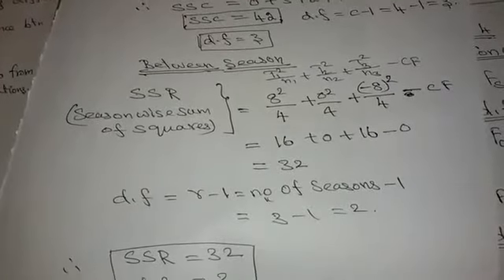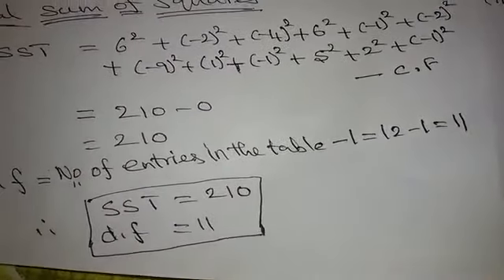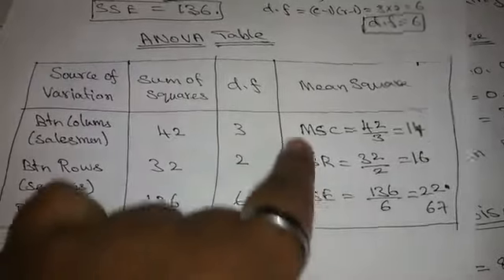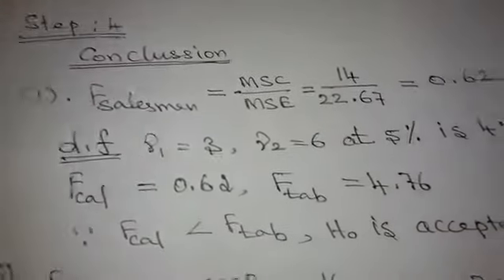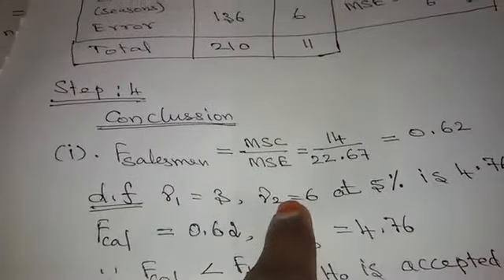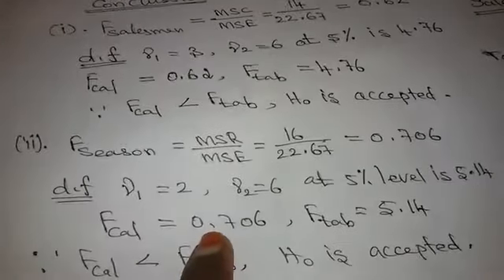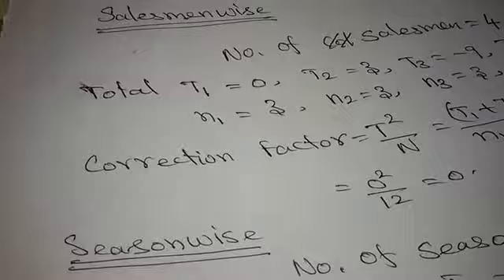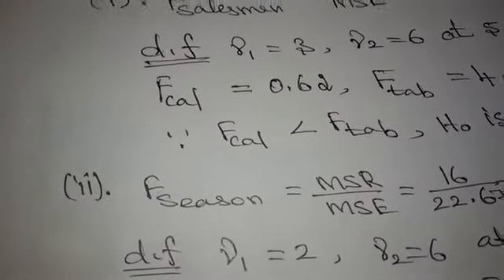Two way classification model problem III